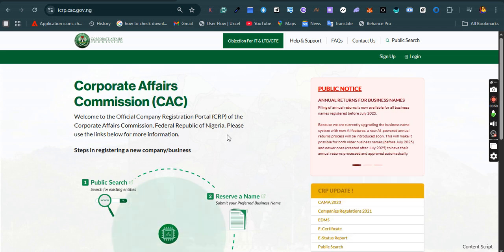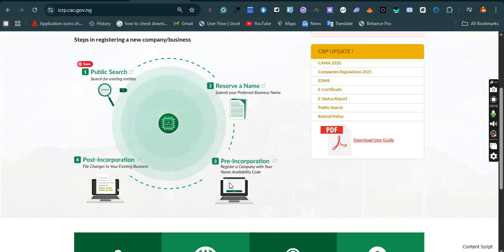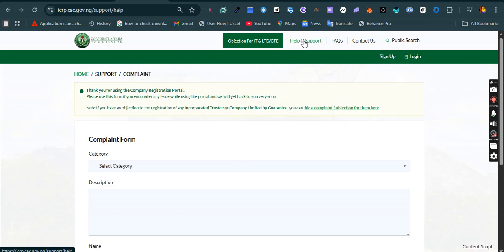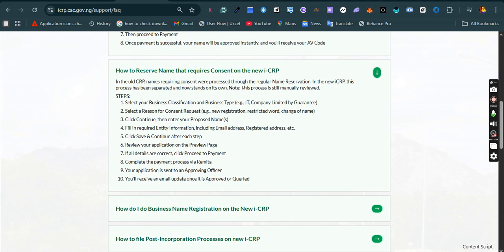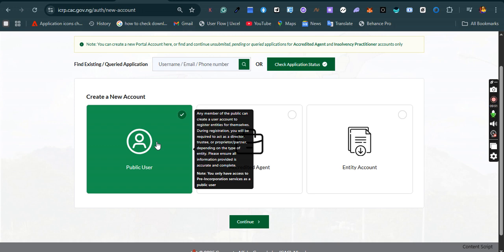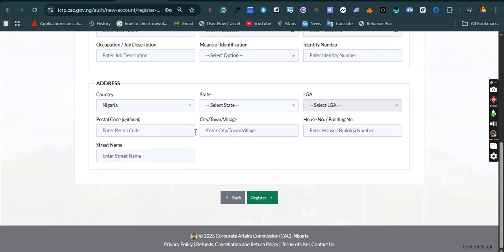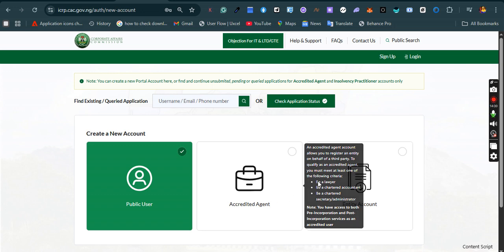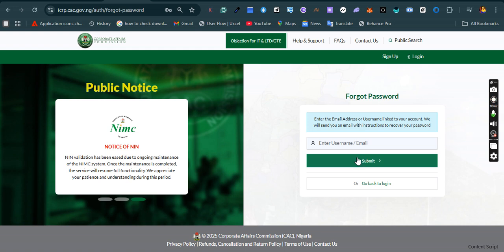How to Use the NEW CAC Portal 2025 | CAC AI Portal Tutorial Without an Agent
🚨 CAC Portal 2025 UPDATE! 🚨

In this video, I’ll show you the best way to use the CAC AI Portal step by step in 2025 — without needing an agent.

✅ What you’ll learn in this video:

How to create and activate your CAC account

How to register a business name online

How to process payments on the CAC portal

How to upload documents without errors

Common CAC portal issues & how to fix them

📌 This guide is updated for 2025 and works for both new and existing users.

💡 Whether you’re registering your first business or managing filings for an existing company, this video will save you time, stress, and money.

CAC Fees & Penalties Postponed Explained

Top 10 Tax Reforms for Small Businesses in Nigeria 2025